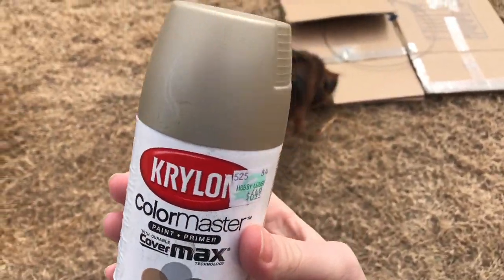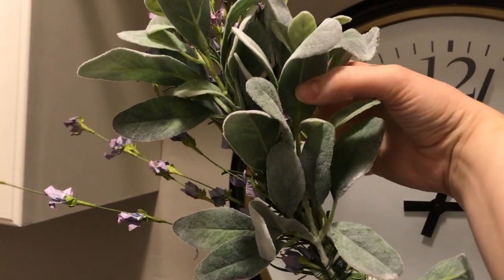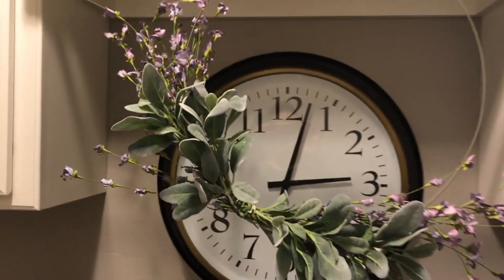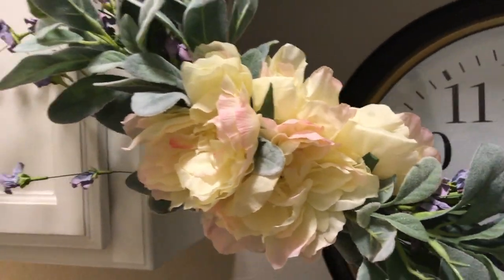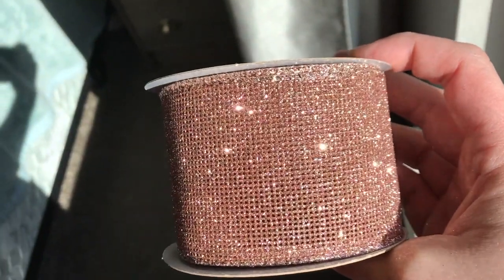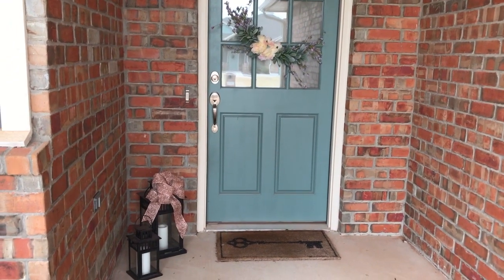🌸 Modern Wire Spring Wreath | DIY Floral Challenge Spring 2018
I hope you enjoy seeing this DIY of my new spring wreath! I had so much fun figuring out how to put this together, and I think it ended up with a really cool look.